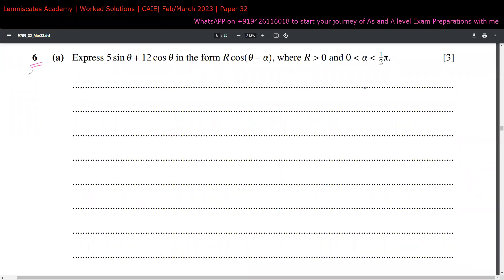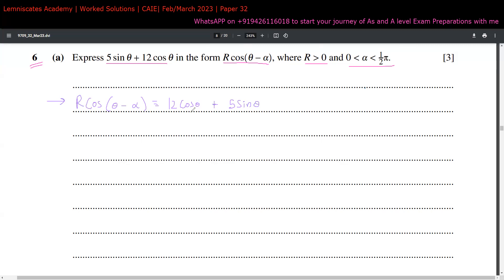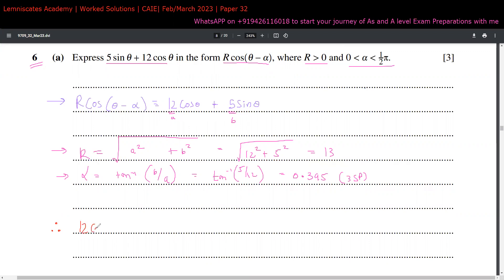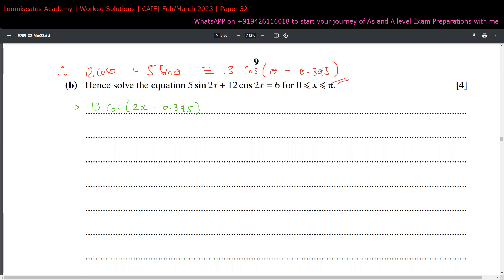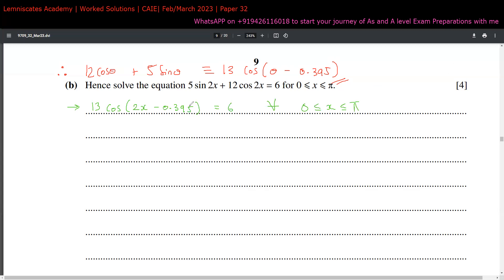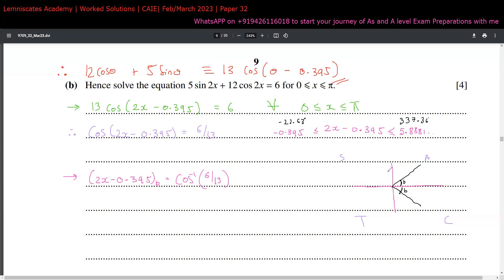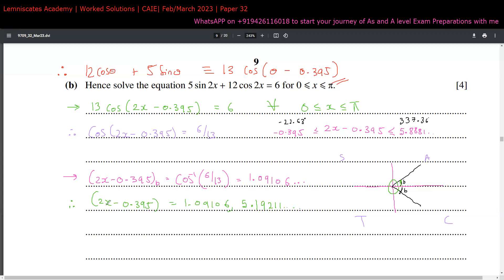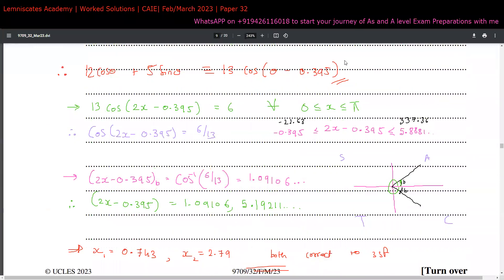9709_m23_qp_32 | Worked Solutions | Q6 | Trigo - Proving and Solving Harmonic Identity